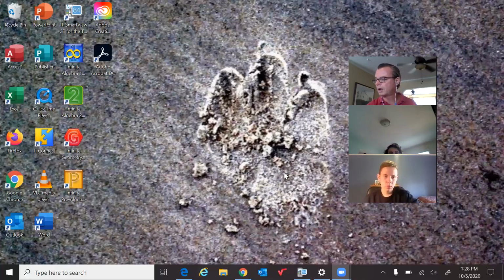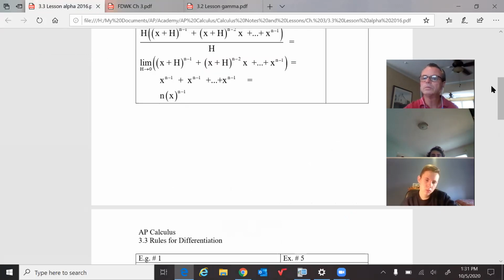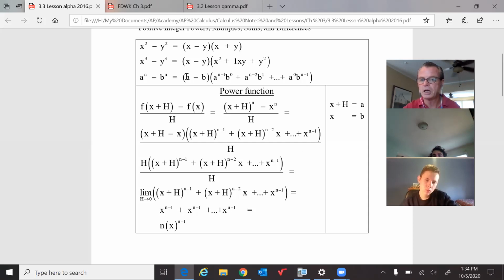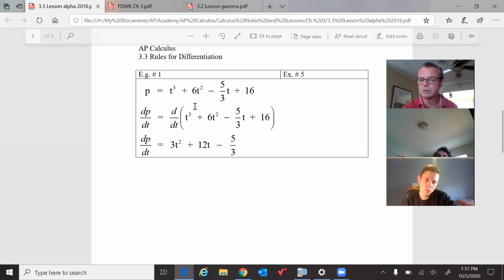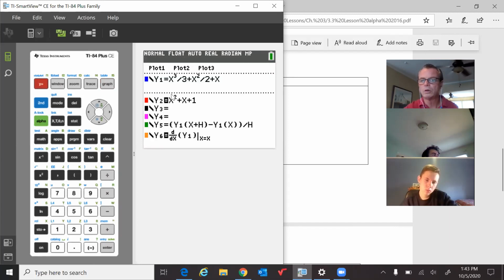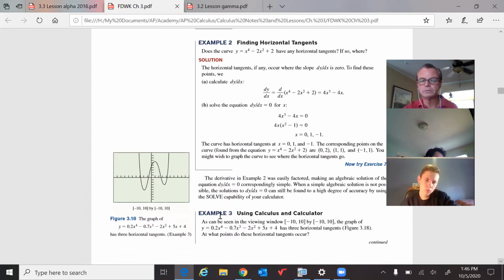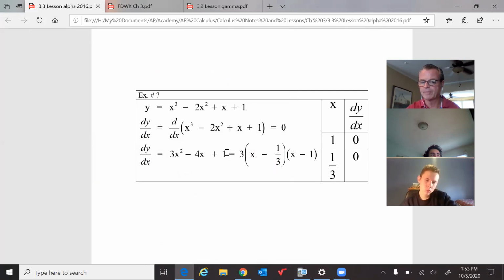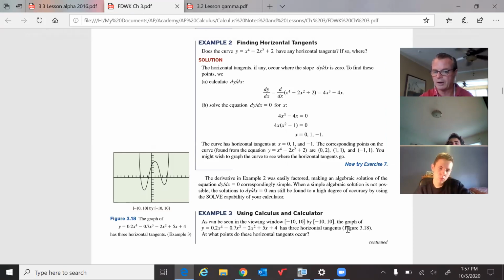AB BC 3.3 alpha